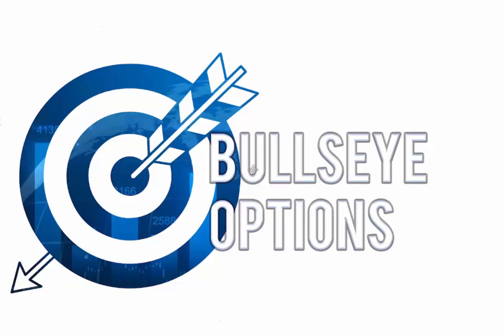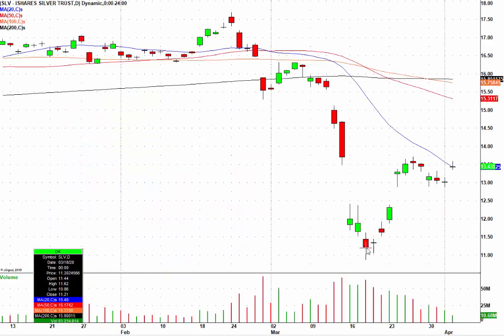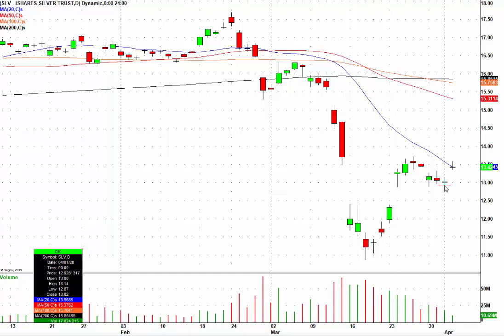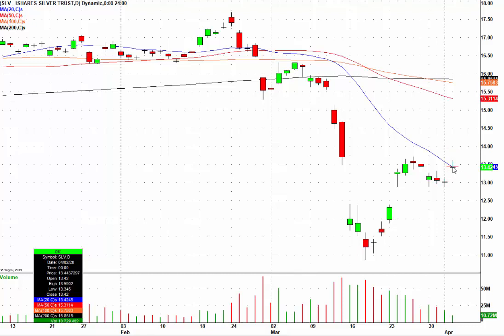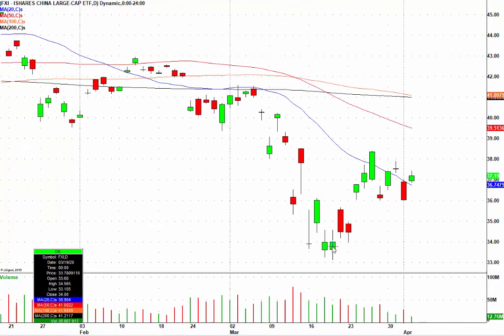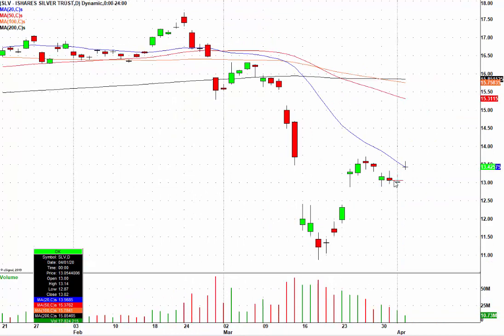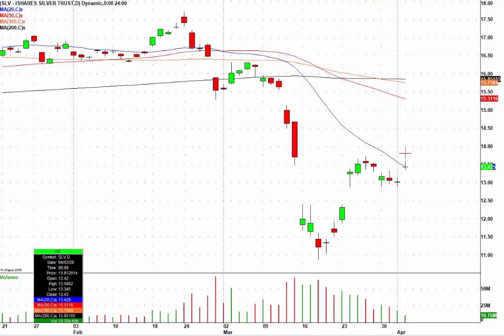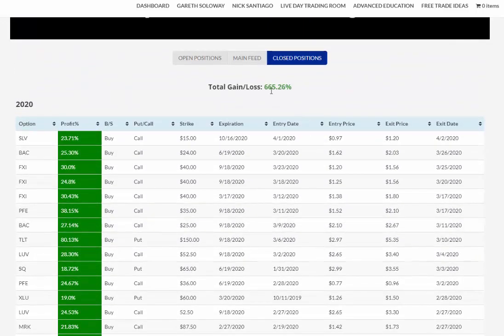This Chart Pattern On Silver Produced A 23.71% Gain In One Day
Watch this video as Nick shows you the exact options trade he gave members and how you can profit just like this. Get all of his swing trades on options